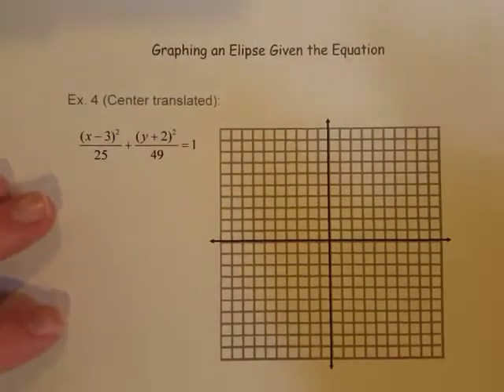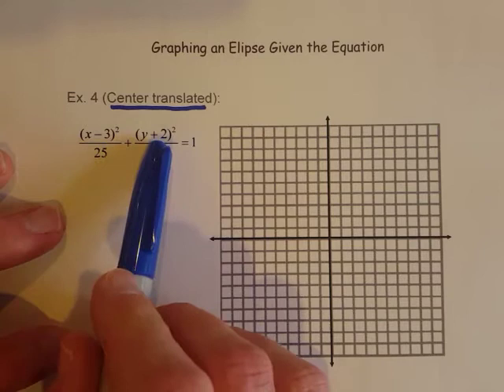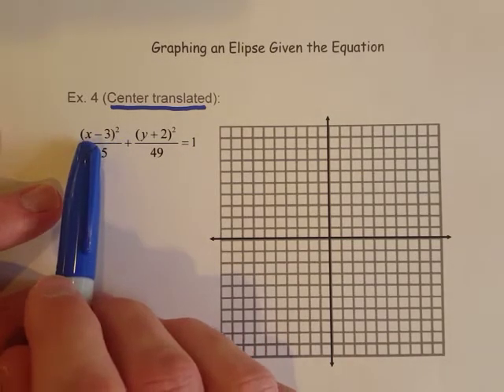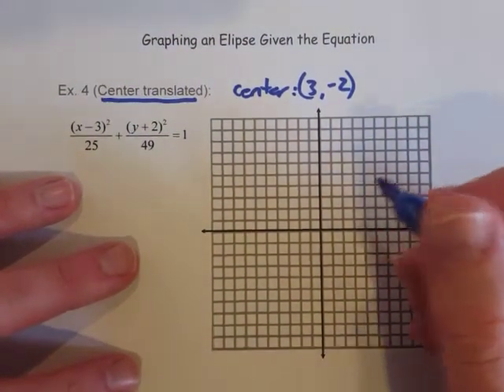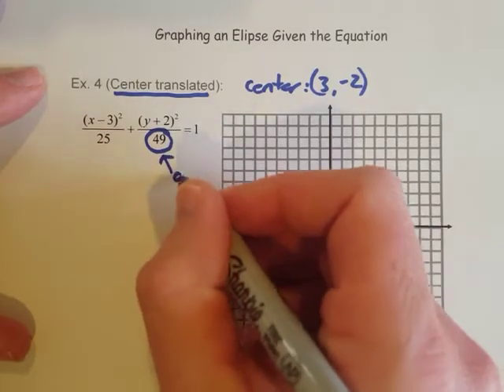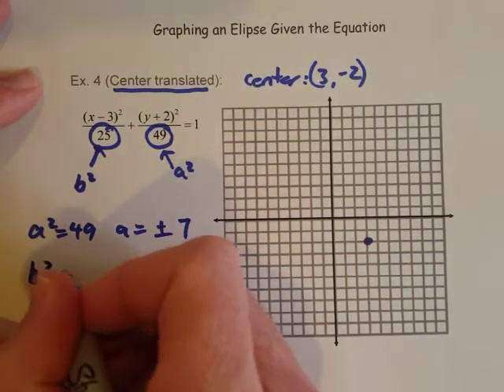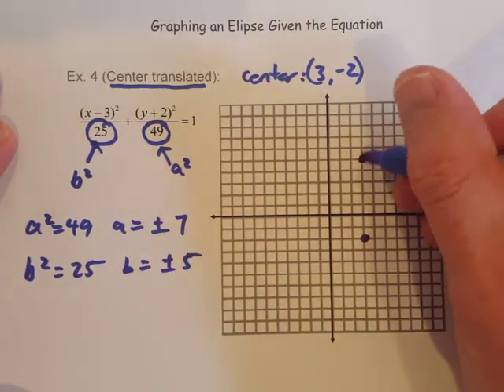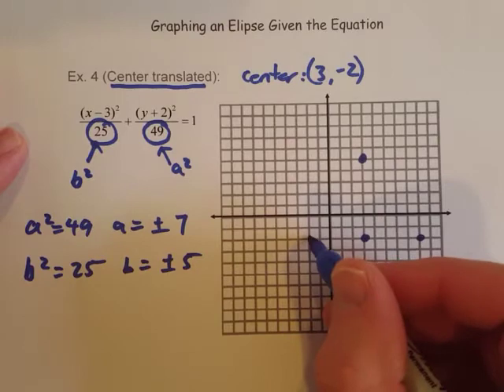8 2 Graph Ellipse w Translated Center